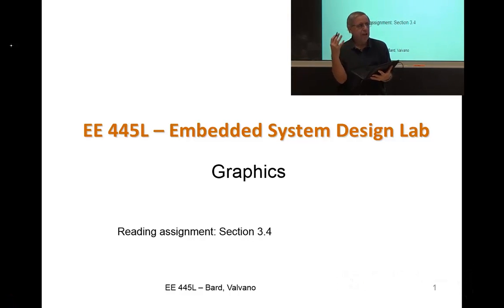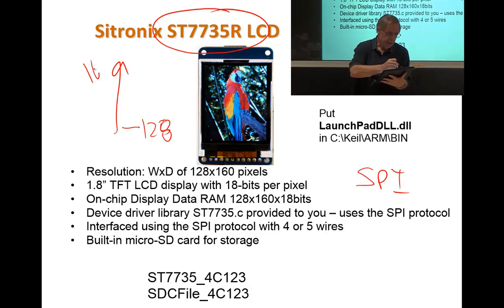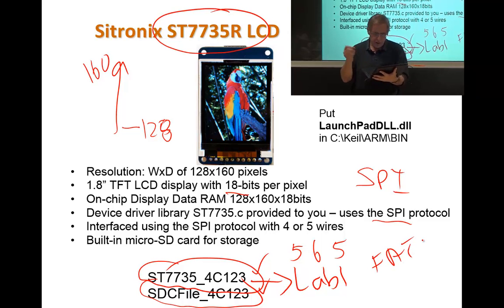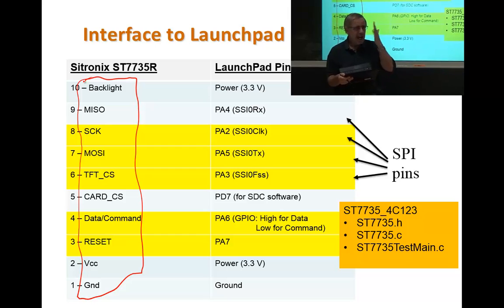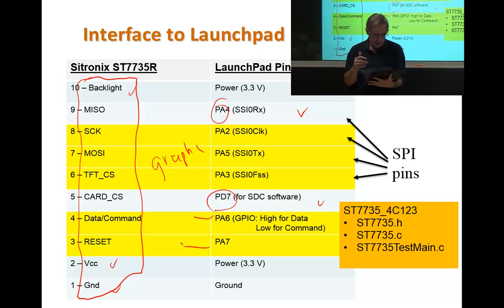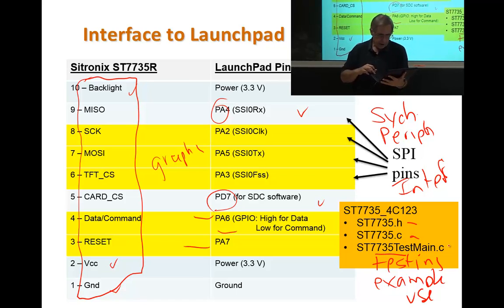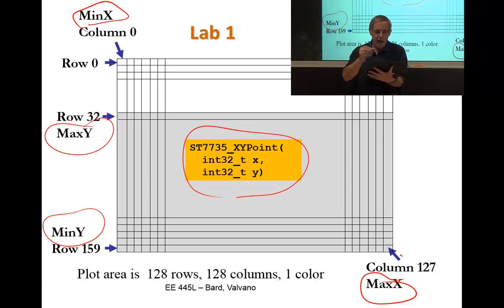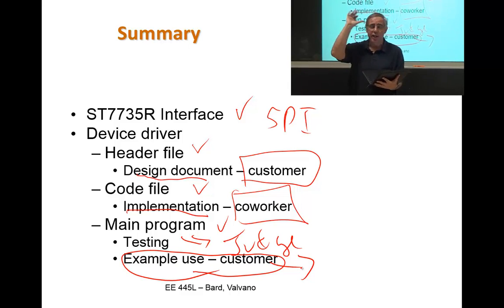aLec04 Graphics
Jonathan Valvano teaches EE445L at the University of Texas at Austin.